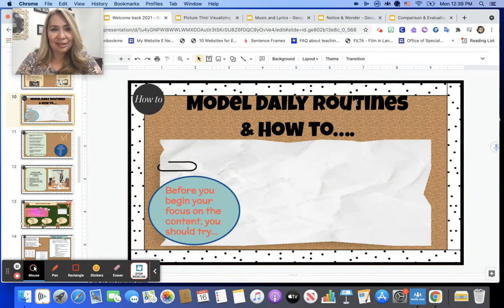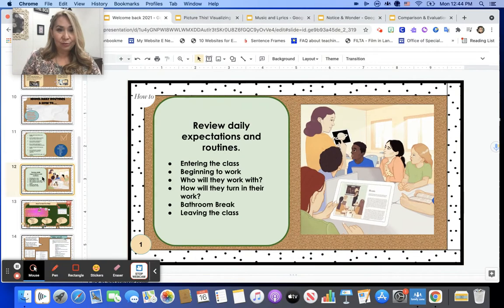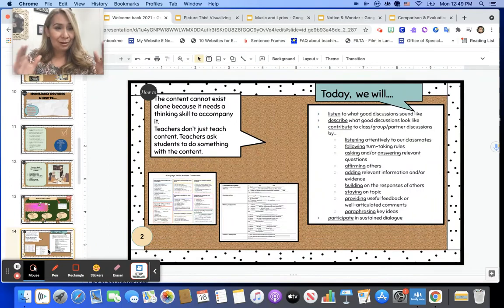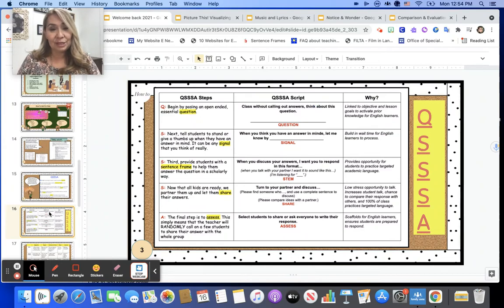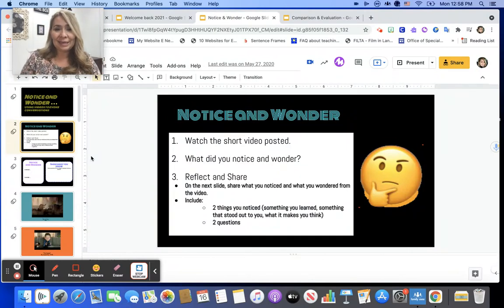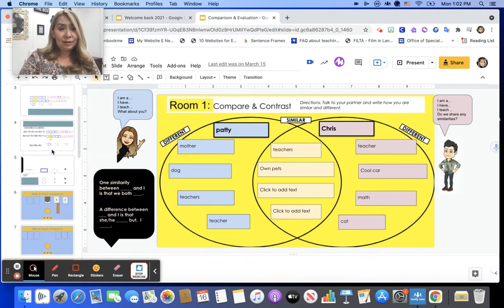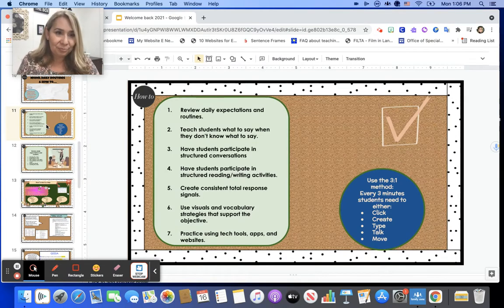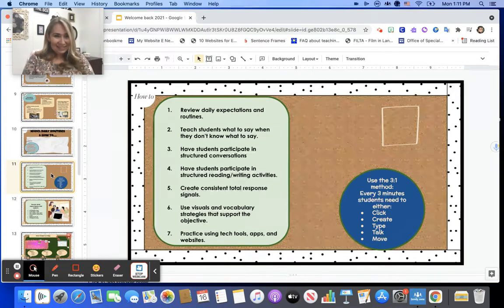Modeling Routines and "How To's" for Newcomers: Aug 16, 2021 1:11 PM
In this video I share routines and skills that will need to be modeled for our newcomer students before you even begin your content/input.